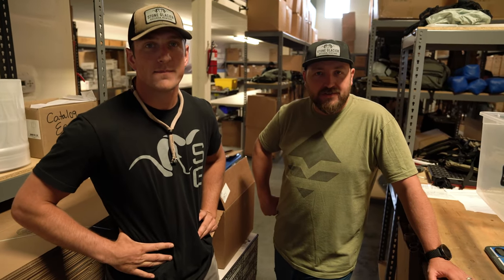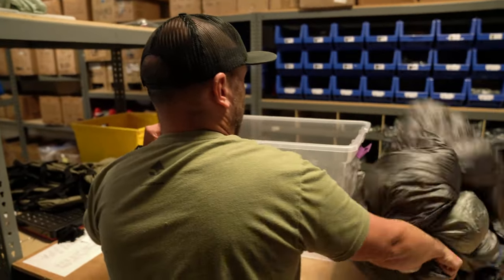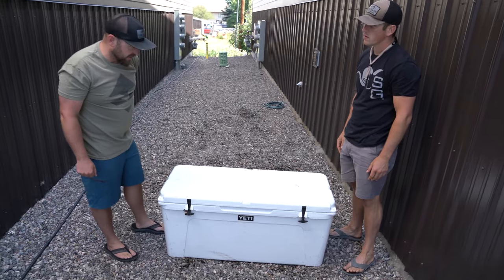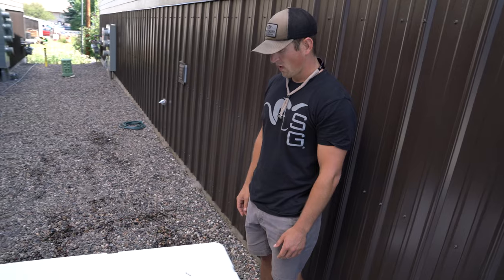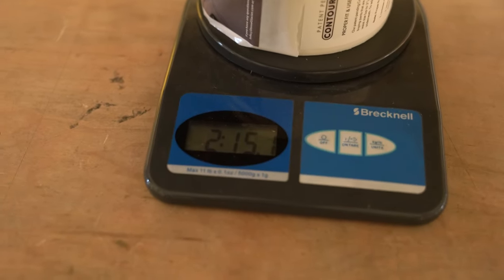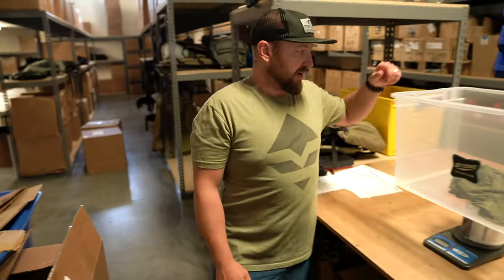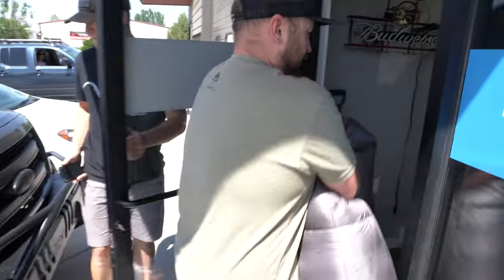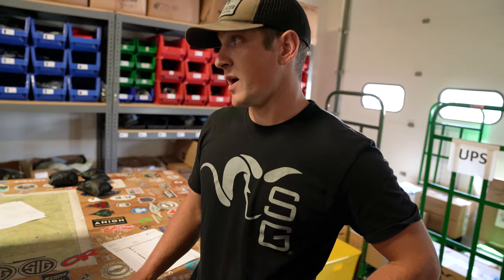The Water Cooler Test - Chilkoot Sleeping Bag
Stone Glacier's Lyle Hebel (@lylehebel) and Andrew Whitney (@andrew_whitney) test our 0º Chilkoot sleeping bag in a shop experiment to mimic an adverse weather event. They put our 0º Chilkoot sleeping bag in a YETI half full of water and shake, flip, and toss it for a minute and a half to see how much water it will absorb.